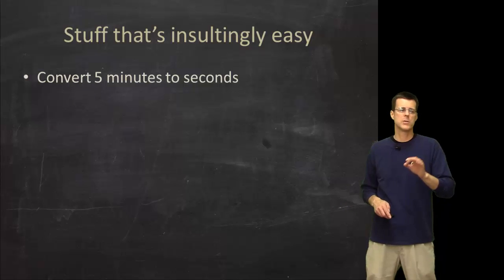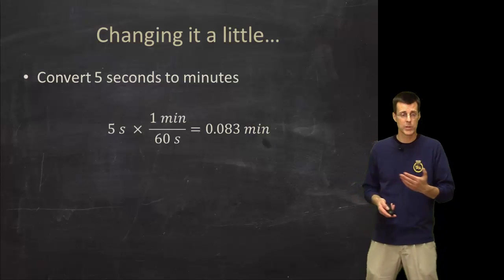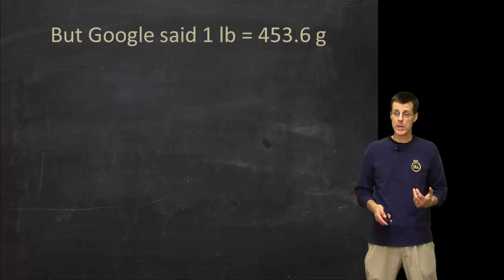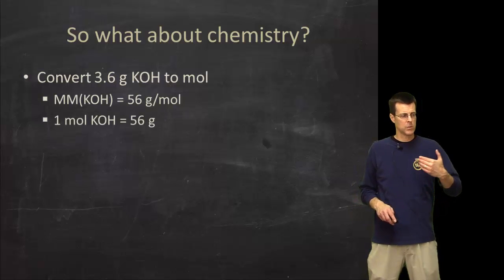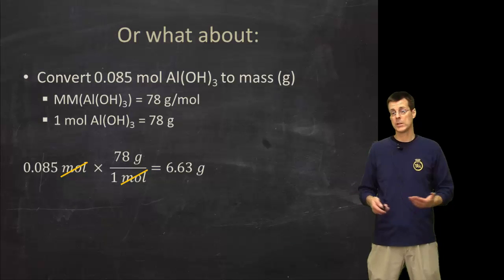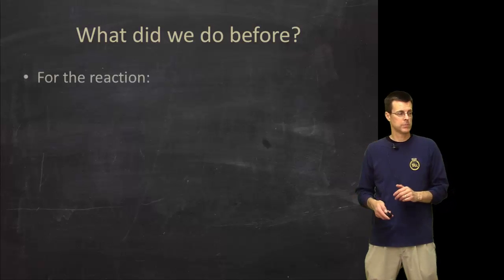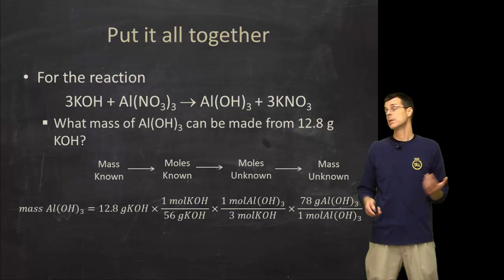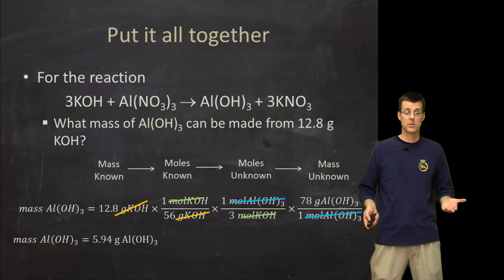Stoichiometry Tutorial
Having trouble with the factor label method? This might help.